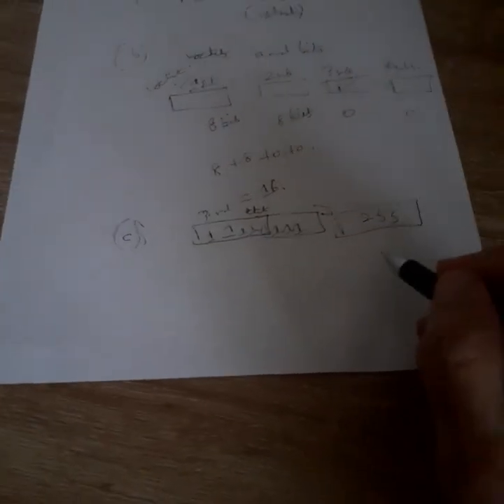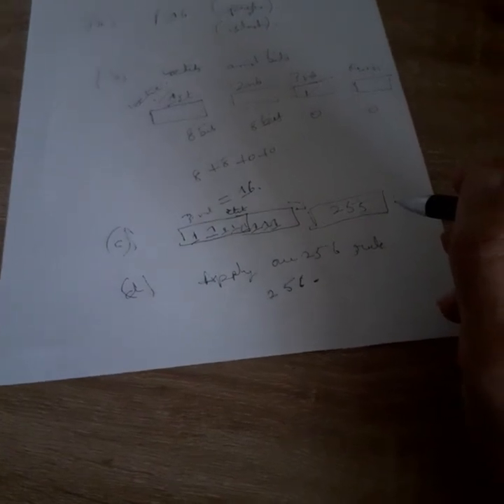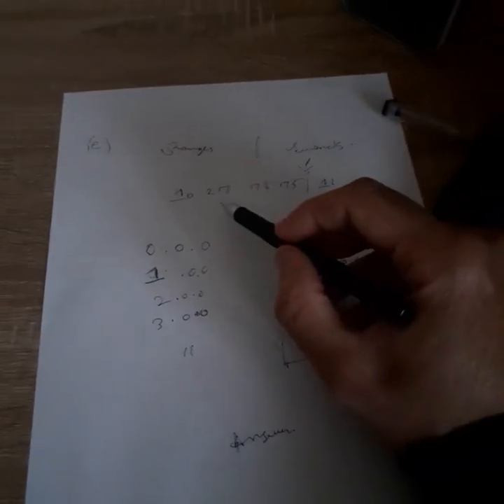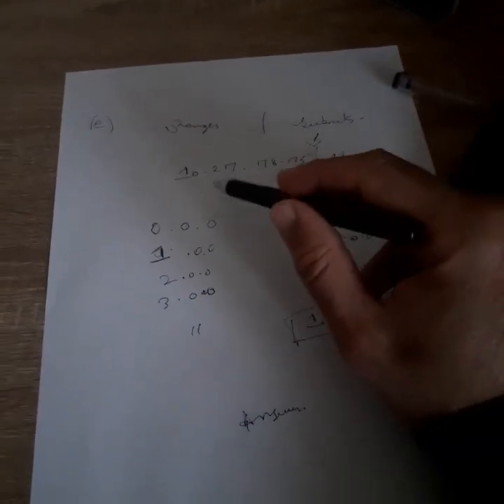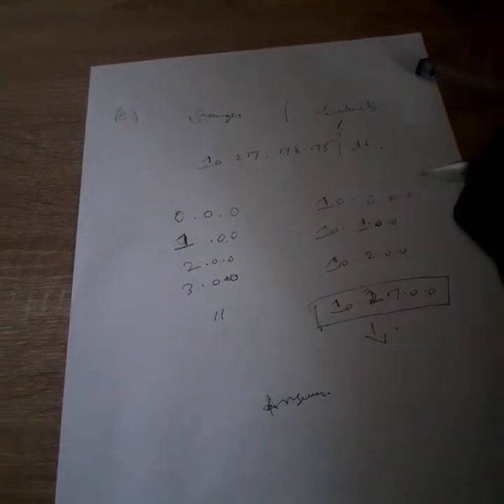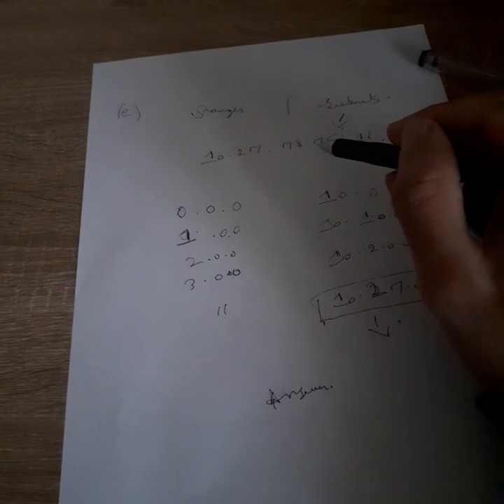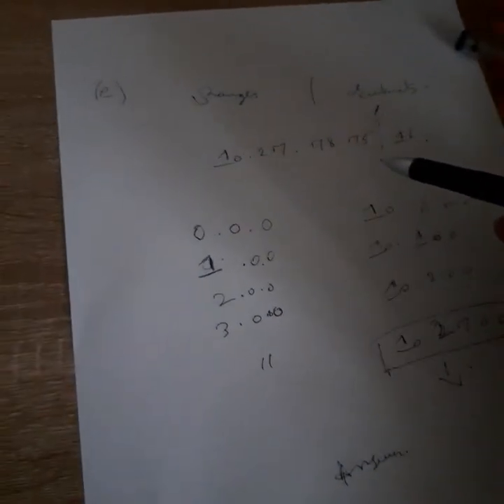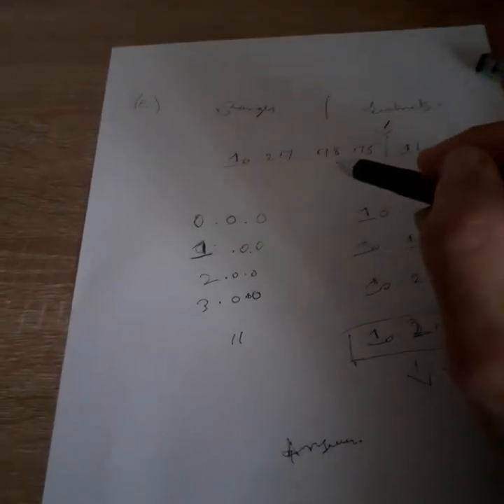ipv4 and OSI logic